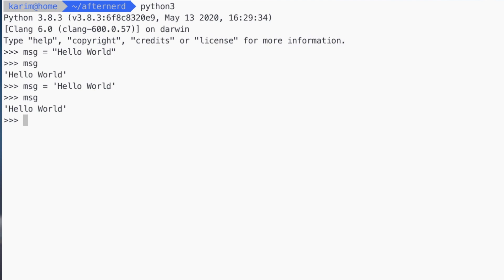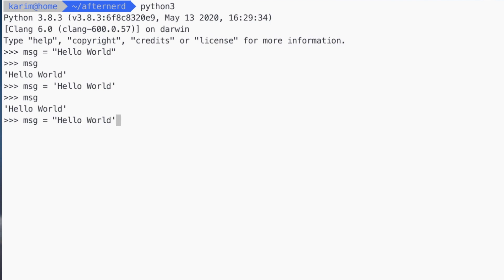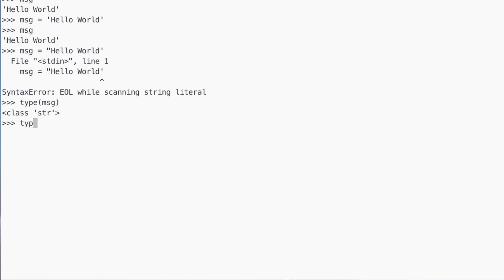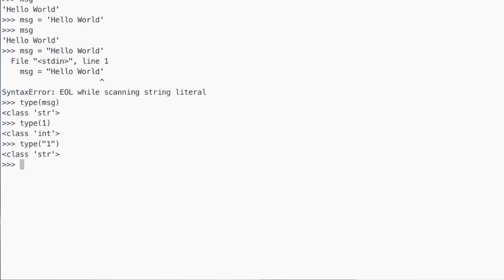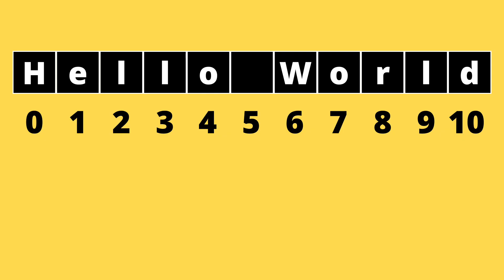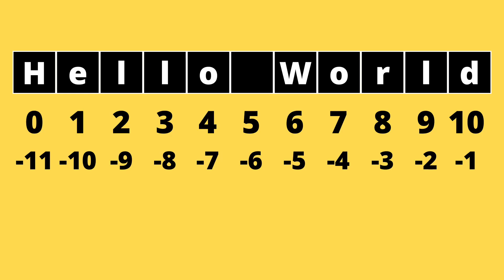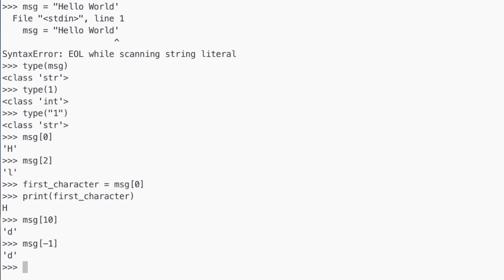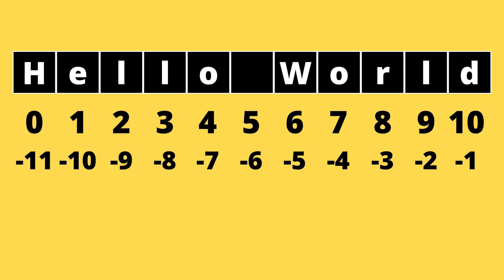Python Strings Explained - Part 1 (Indexing and Slicing) [Python Tutorial for Beginners]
This is the first video in a series of videos where I will talk about Python Strings. Specifically, I will talk about what strings are, how they are represented, and how you can apply indexing and slicing on strings.

A string in Python is a data type that represents textual data. They are essentially a sequence of characters.
In Python, strings can be represented by enclosing some text with either double quotes or single quotes.
 In addition to discussing what strings are, and how you can use them, I will also teach you in this video how to use the type() built-in function to determine the type of a specific variable.

I will also talk about two popular operations on strings: indexing and slicing.